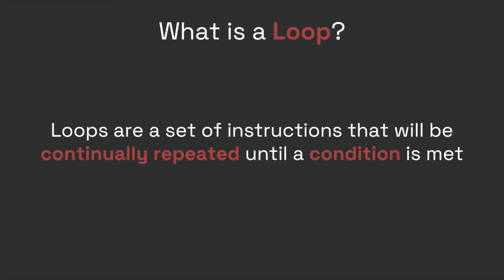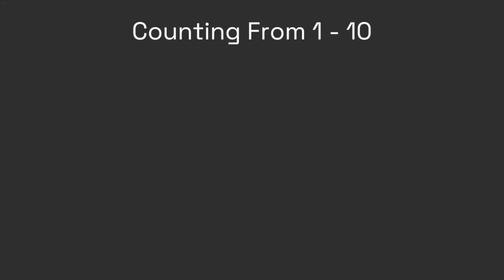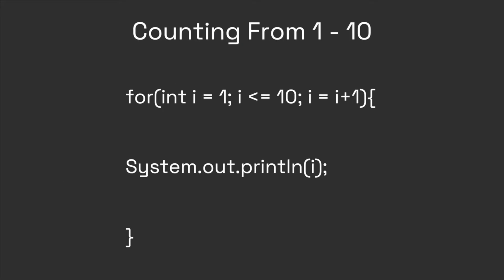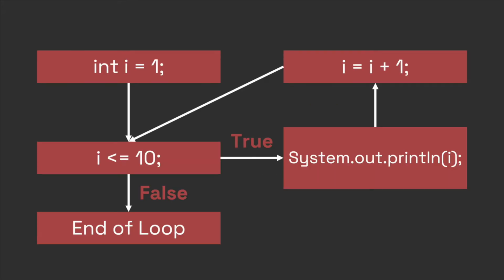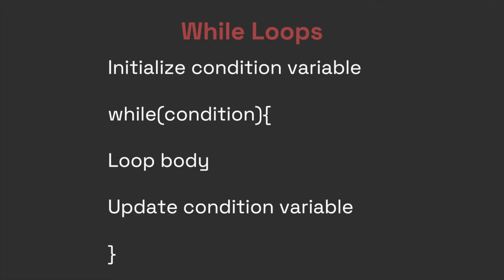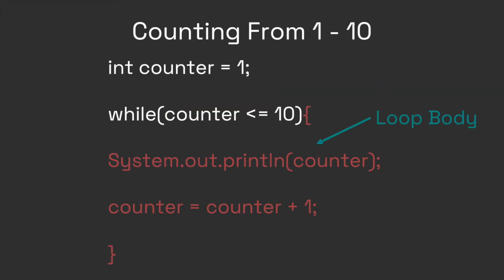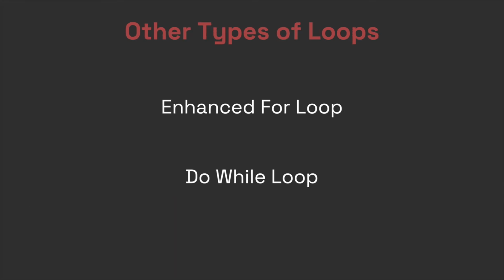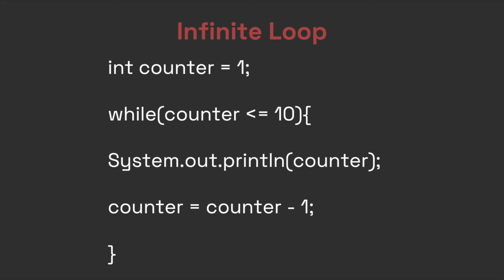Learn Loops in 6 Minutes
This video helps teach the fundamentals of Loops in Programming and Computer Science. I hope you enjoy it.